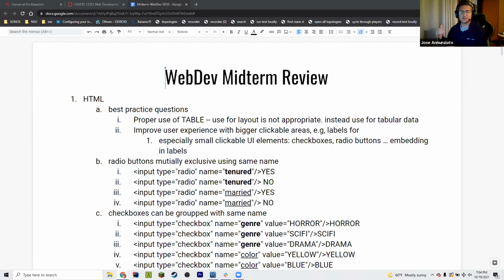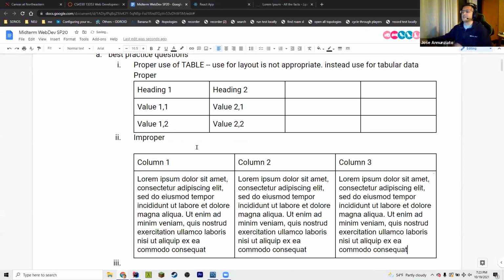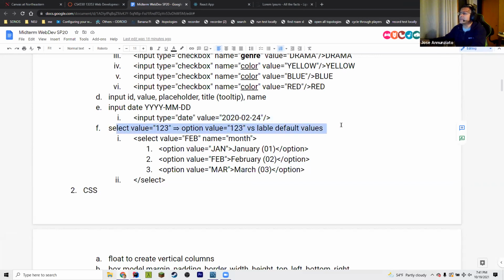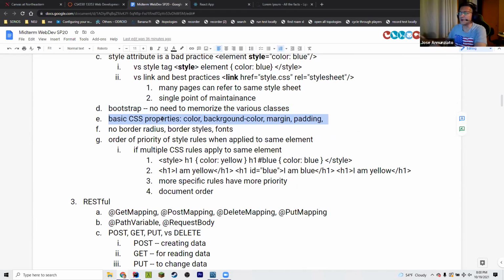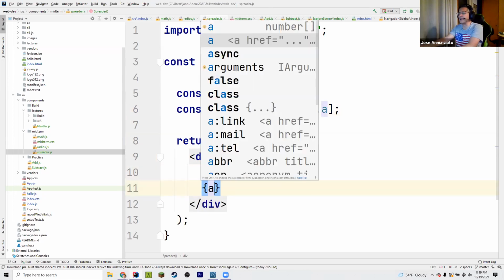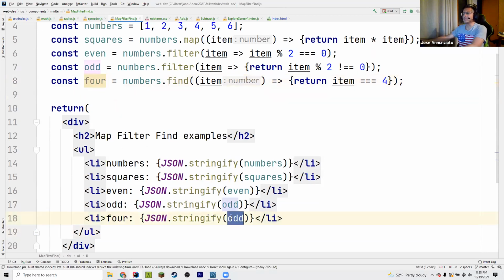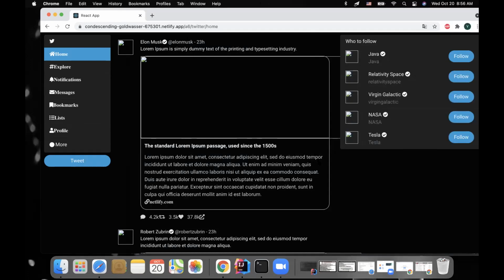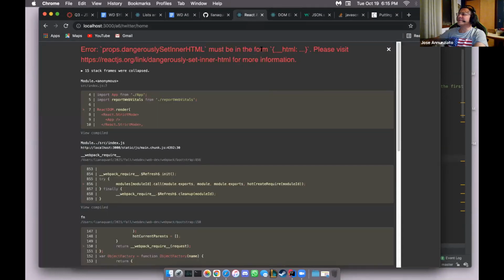Exam 1 Review webdev fa21 w 7 1